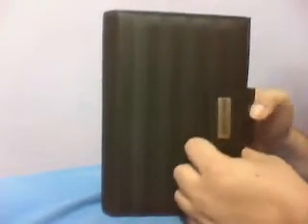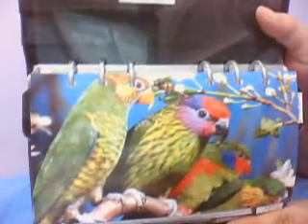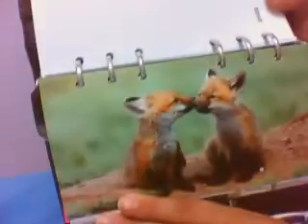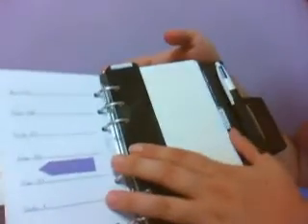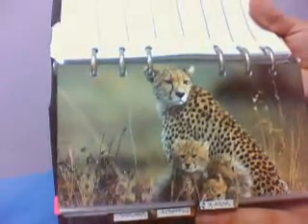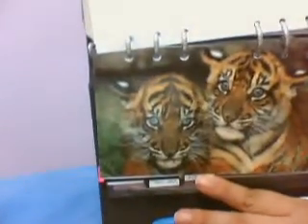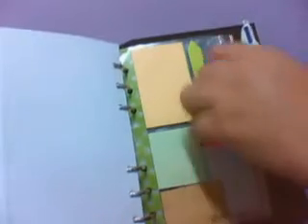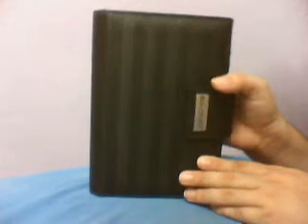Day-Timer Work/Personal (Setup 2014)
*-*-*-*-*-*-* Look Inside *-*-*-*-*-*-*

Is a Day-Timer setup for 2014

This panner I will give to my cousin's wife, she want it to be a Personal/Work planner all in one in personal size so this is what we came up together.

I hope you all like it and get some good ideas out of it :D